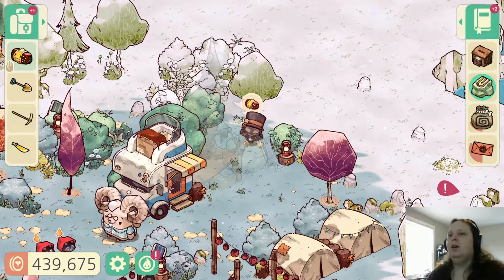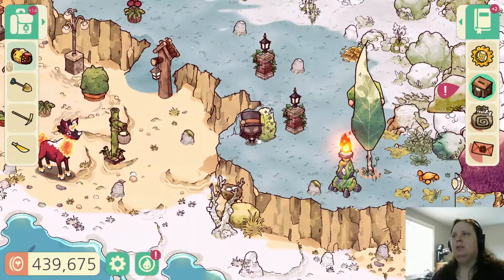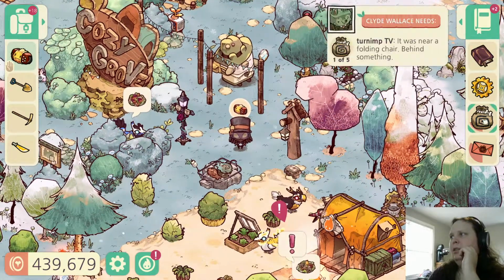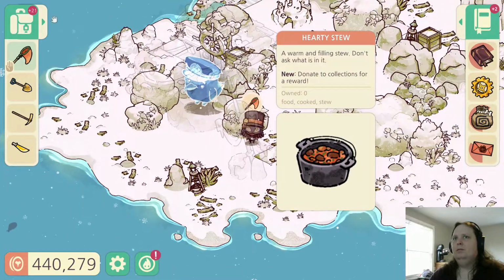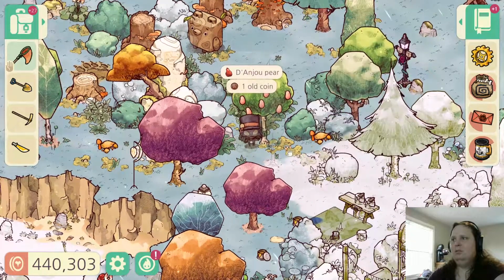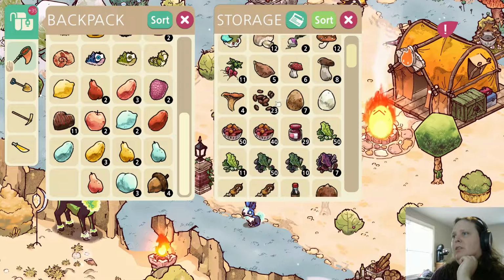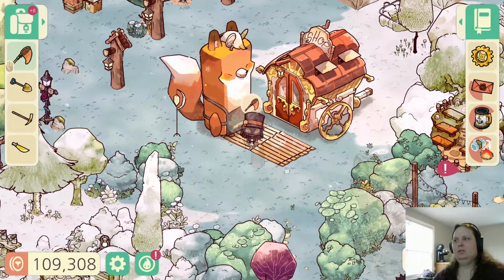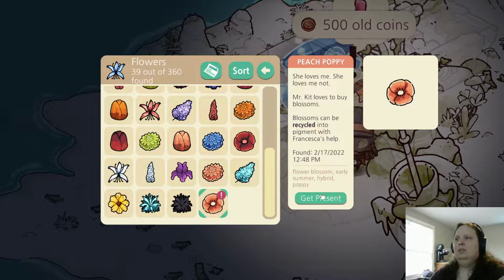Cozy Grove - First Time - Part 60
I recover items for Tram and the Mayor. I have a hard time finding tv's and relearn that you have to actually READ the crafting recipes.

Wish List